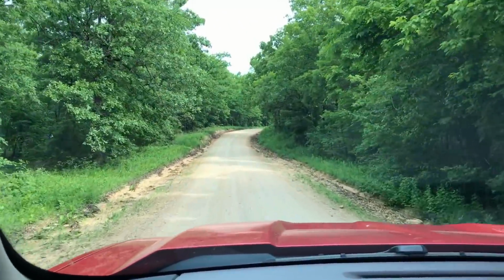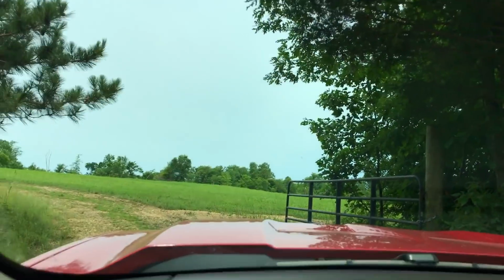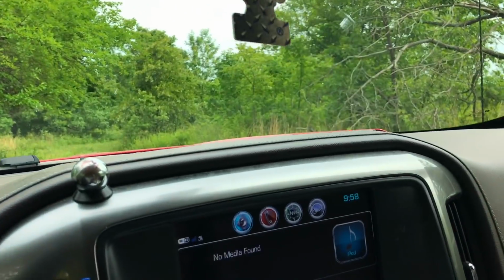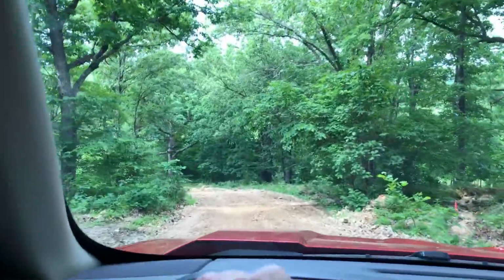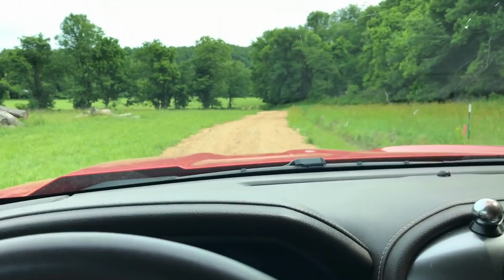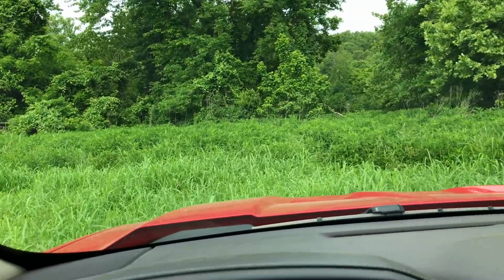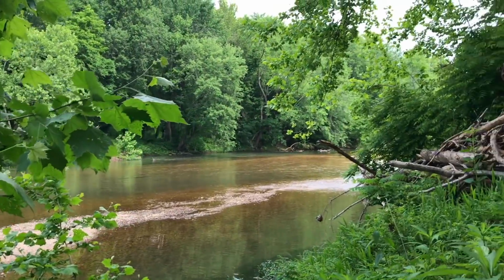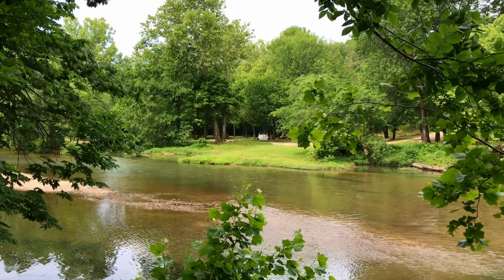10+ acres w/ 350' of TROUT FISHING frontage only $500 down! - [ Owner Financed Land for Sale! ]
10+ acres w/ 350' of TROUT FISHING frontage only $500 down! - [ Owner Financed Land for Sale in Missouri! ]

Unique tract with 350 feet of DIRECT RIVER FRONTAGE on the Niangua River in the Missouri Ozarks! We offer complete instant owner financing on this property with only $500 down and low monthly payments. Owner Financed Land for Sale!

This is a really long video so please feel free to skip to the end if you want to see the river.

Check out our Owner Financed Land for sale at the link below and to see if this rare tract is still available